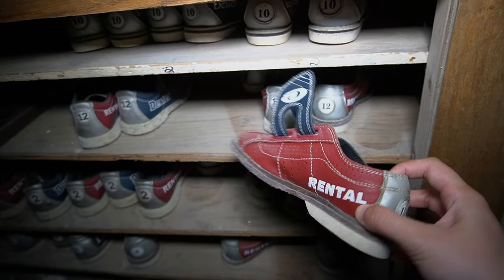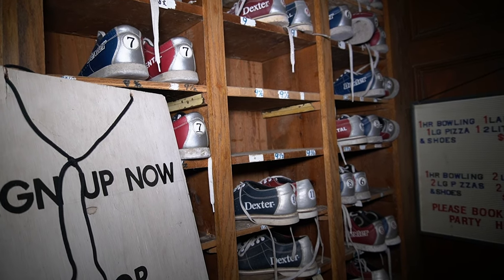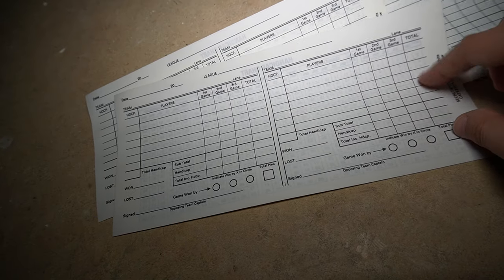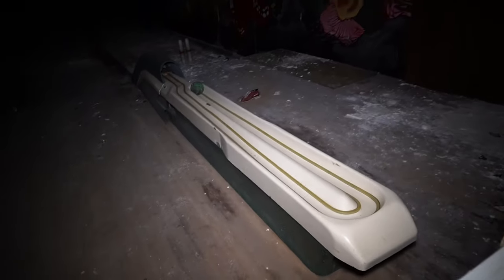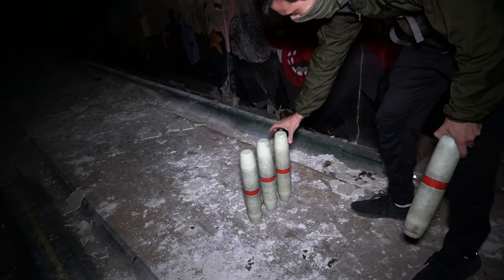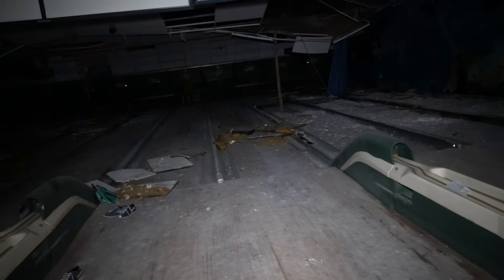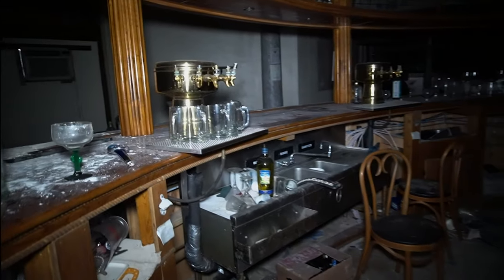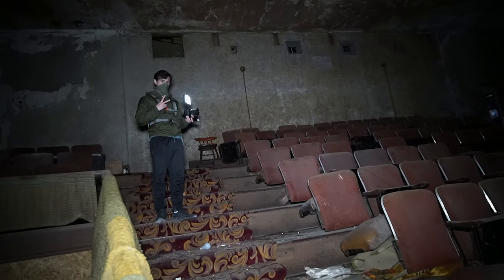Abandoned Under The Sea Bowling Alley - Found Secret Theater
Today we’ll be exploring an abandoned bowling alley that we later discover is nestled under a historic theater from the 1930s. Amazingly the theater still retains many of its original lighting and architectural features. However, declining business over the years has led this once historic complex towards an uncertain future, without any current prospects of being repurposed. Join my boyfriend Sonny and I as we make our way through this bowling alley and old theater!

Show your support and help me pay for all of the travel costs (gas, hotels, etc.) associated with exploring through my tip jar!

ESDDI LED Video Light